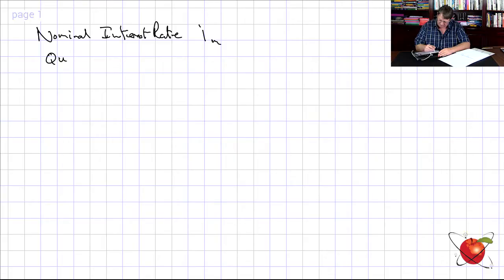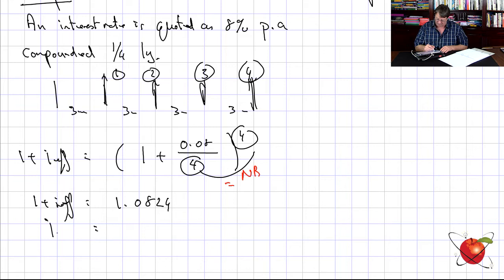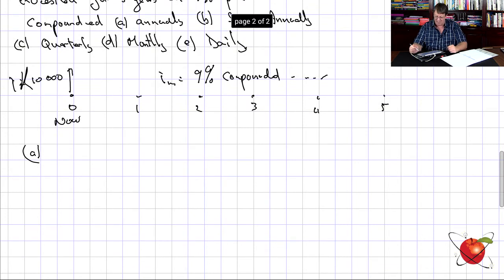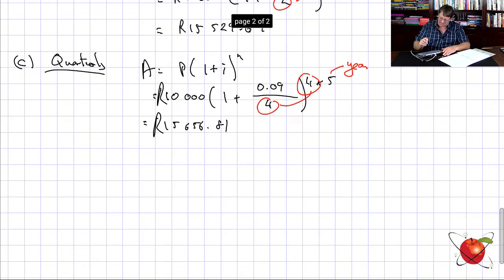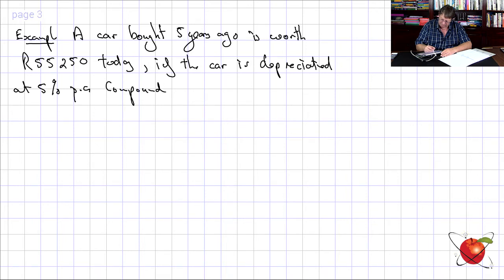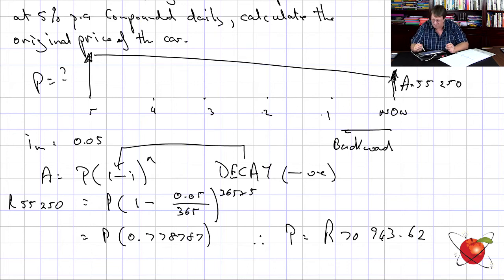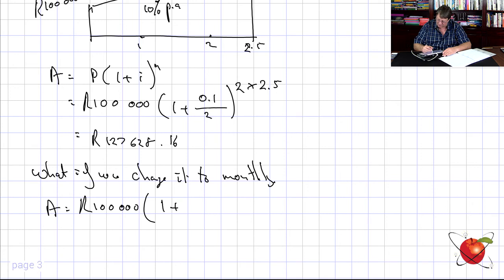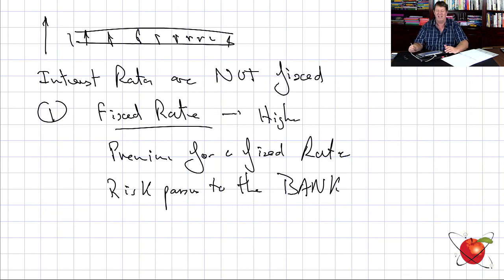Grade 11 Mathematics - Financial Mathematics 2